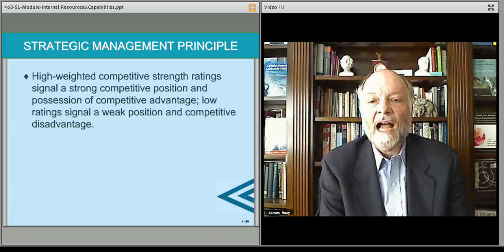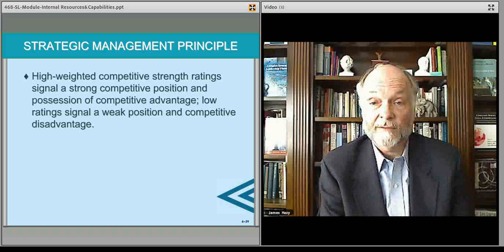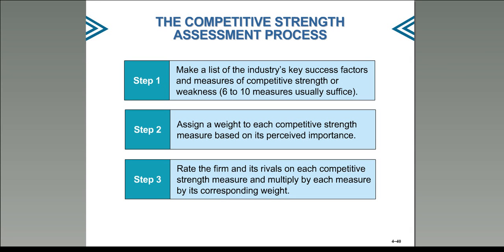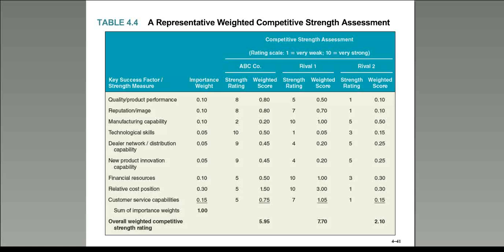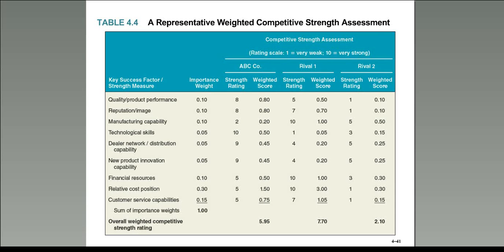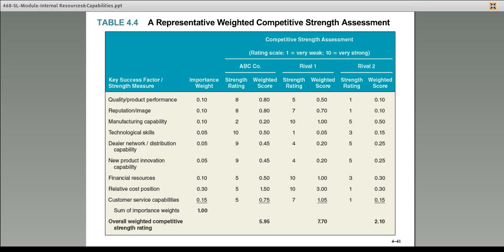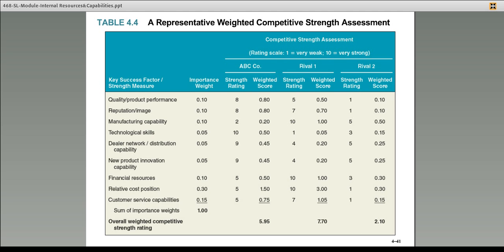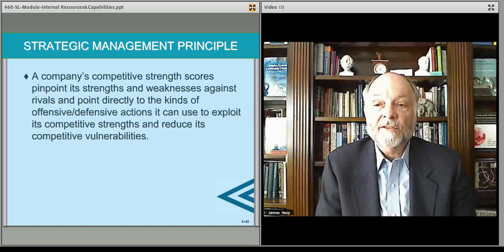468 Mod2 Capabilities Lec7RelativeStrengthMatix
468 - Business Policy and Strategy
 - Module 2-Resources and Capabilities
 - Lecture 7 Relative competitive strength matix